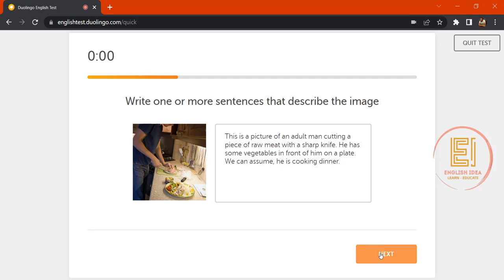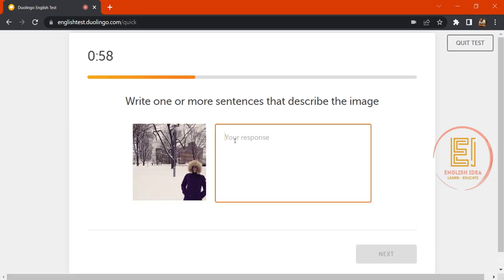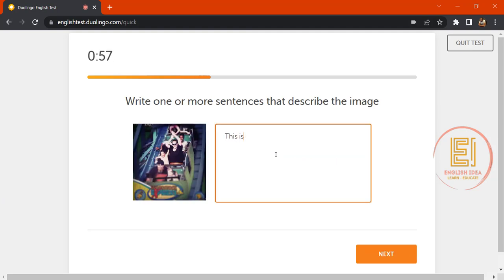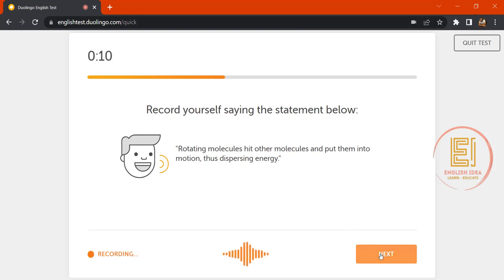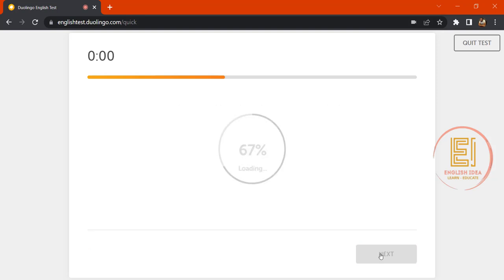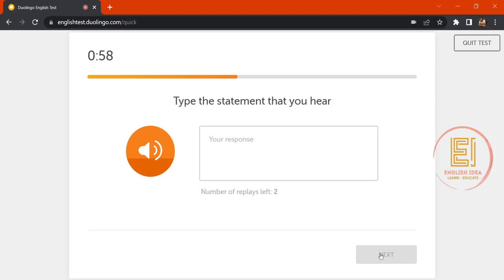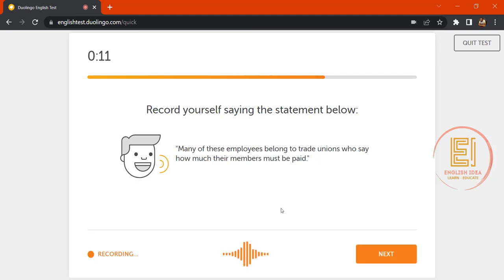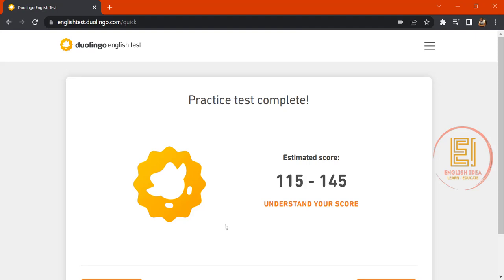60 MINUTES Full Duolingo English Practice Test | Test 16 | With answers | International Students